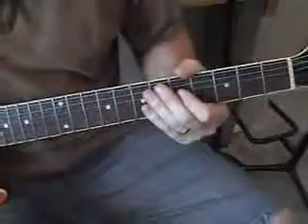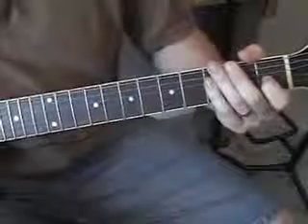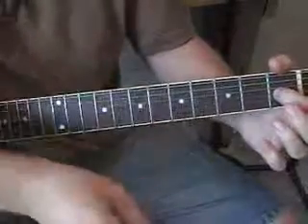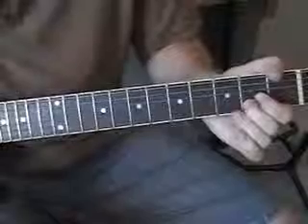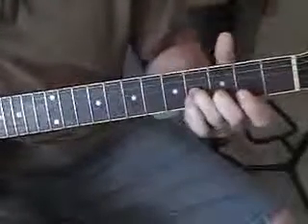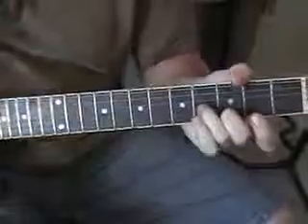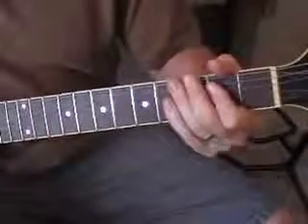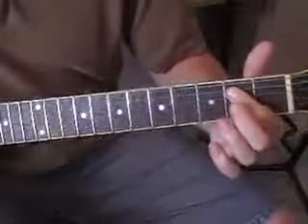Rock and Roll Ain't Noise Pollution 1 ACDC